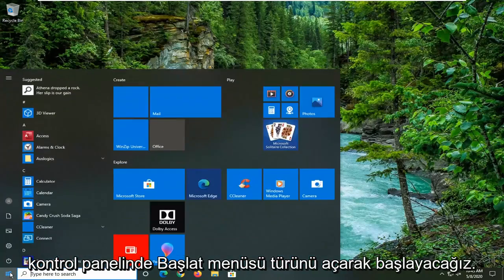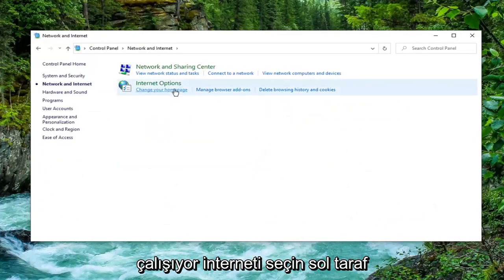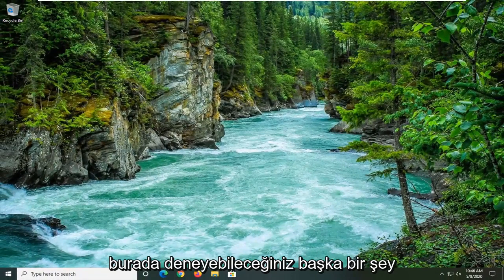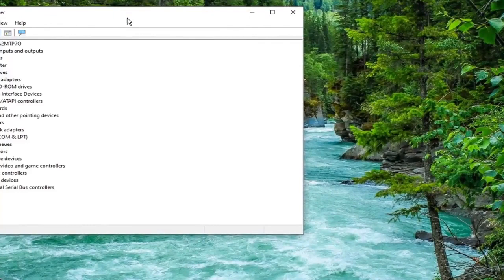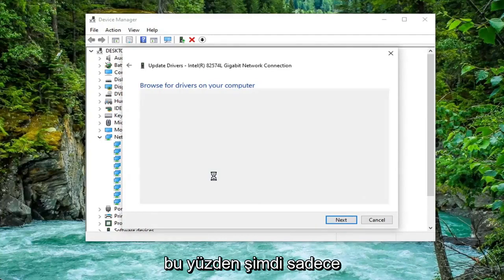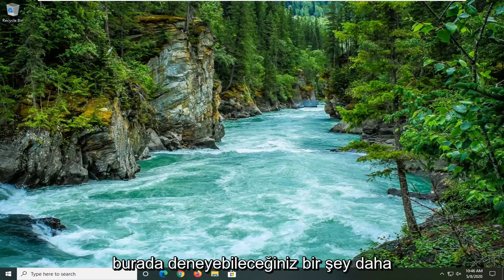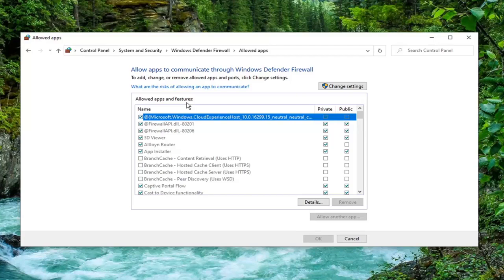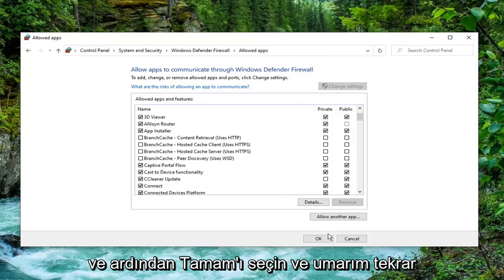Windows Cihaza Yayınla Cihaz Bulunamadı Hatası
Aygıta Yayınla Windows 10 ve Windows 11 FIX'te Çalışmıyor [Eğitim]

Cihaza yayın, Windows 10'da kullanıcıların içeriklerini akıllı TV'ler, multimedya donanımı vb. gibi diğer cihazlara yayınlamalarına olanak tanıyan bir özelliktir. Bu, paylaşmak istediğiniz herhangi bir içeriği manuel olarak aktarma zahmetini azaltarak paylaşmayı oldukça kolaylaştırır. resim veya video. Bu özellik, Chromecast gibi diğer devlerin teknoloji pazarında görünür olmaya başlamasından sonra büyük bir popülerlik kazandı.

Bugün Windows 10'daki en temel ve en çok kullanılan özellikten bahsedeceğiz. Cihazlarda görüntü yayınlamak en çok kullandığımız özelliklerden biridir. Ancak, büyüyen özelliklerle birlikte, hatalar ve hatalar da sayıları artar. Ancak bu Cihaza Yayınla özelliğinin Windows 10'da çalışmadığını fark ederseniz, bu gönderi sorunu çözmenize yardımcı olacaktır.

Kullanıcılar genellikle küçük ekranlı cihazlarından daha büyük bir cihaza film ve şov izlemek için yayınlama özelliğini kullanır. Bir bilgisayarın daha büyük bir ekranı olduğunu biliyorum ama bütün bir aile bir arada oturacak kadar büyük değil. HDMI'ları, VGA'ları bağlama ve USB Flash Sürücüleri kullanma. Windows 10 sisteminizi herhangi bir Akıllı TV'ye veya Projektöre aktarın ve hazırsınız.